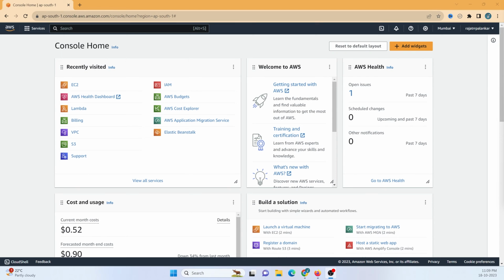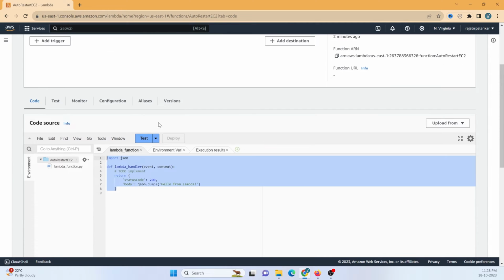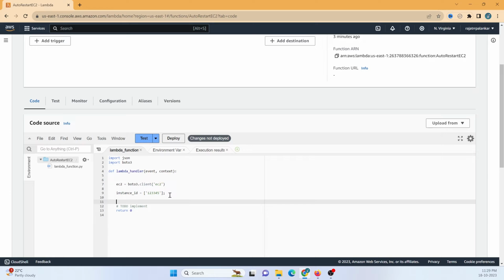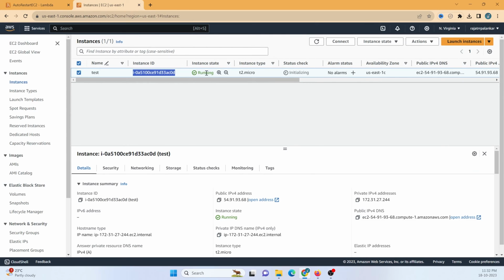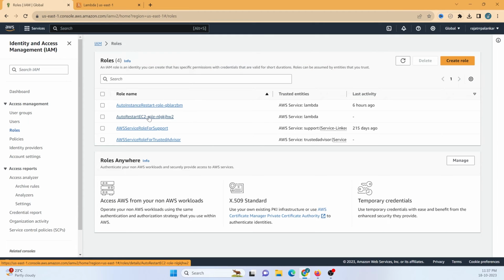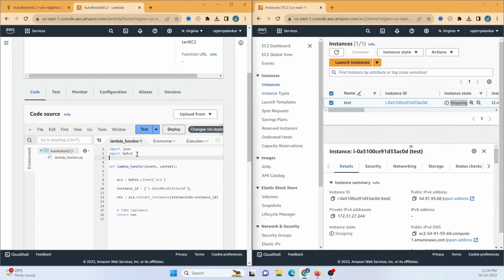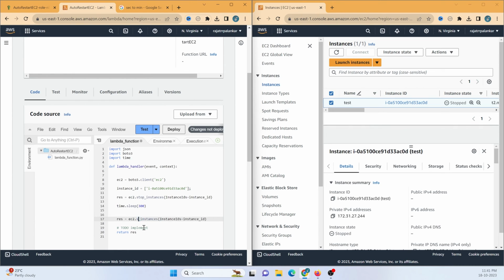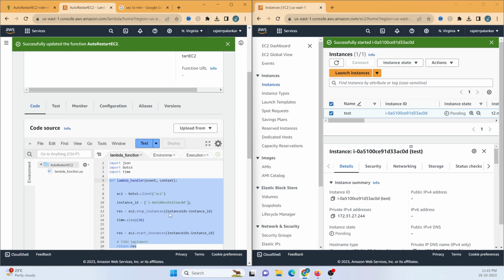AWS Lambda Function to Auto Stop, Start or Restart EC2 instance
"In this AWS Video tutorial, we dive into the world of AWS Lambda functions. You'll learn how to create a new Lambda function using Python 3.11 as the runtime language, giving you the power to automate the control of your EC2 instances with ease.

We'll cover essential topics such as adjusting Lambda function timeouts for optimal performance and adding the necessary permission roles to enable Lambda to interact with your EC2 instances securely.

But the real gem of this tutorial is the hands-on demonstration, where we'll walk you through a Python code implementation that harnesses the power of AWS Boto3 to communicate with your EC2 instances. With this code, you'll be able to effortlessly stop, start, or restart your EC2 instances, saving you time and resources in your AWS environment.

Whether you're a beginner or a seasoned AWS pro, this video has something for everyone. Unlock the potential of AWS Lambda functions and enhance your EC2 management capabilities. Watch now to streamline your AWS workflow and take control of your cloud resources like never before!"